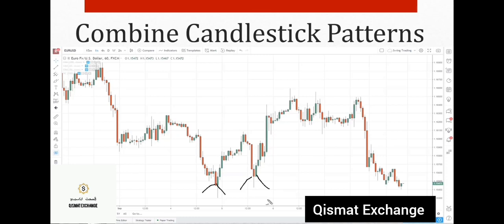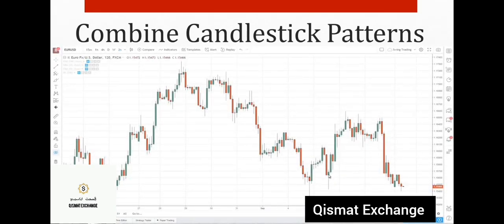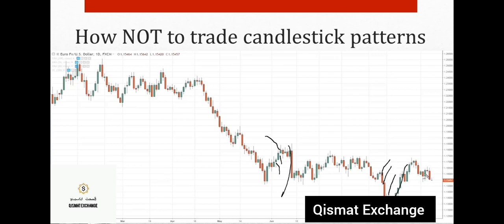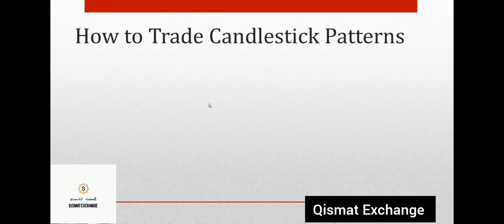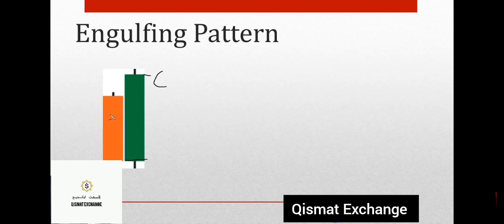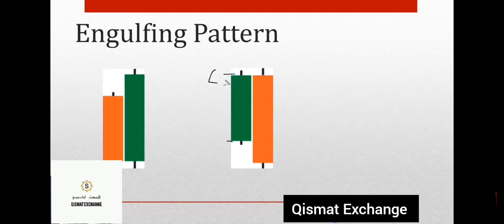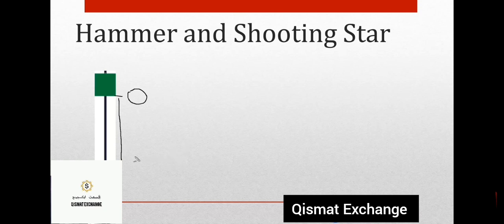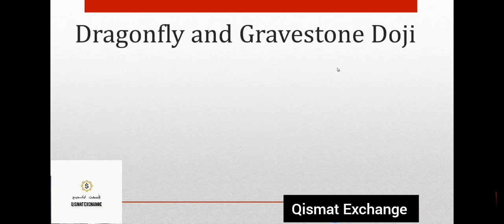The Ultimate Candlestick Patterns Trading Course|[Combine Candlestick Patterns]